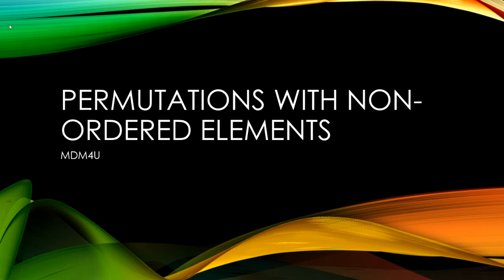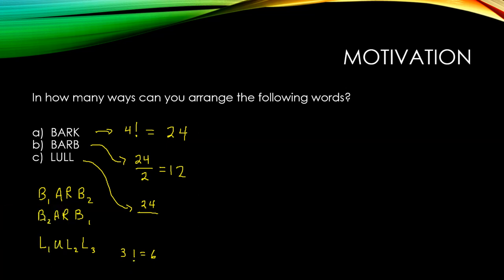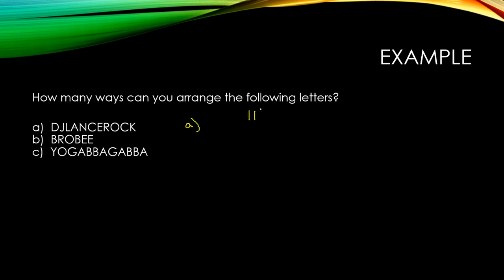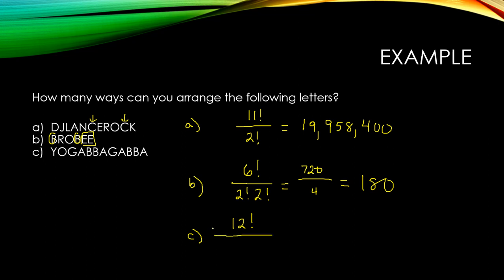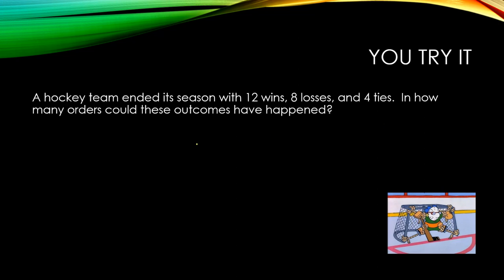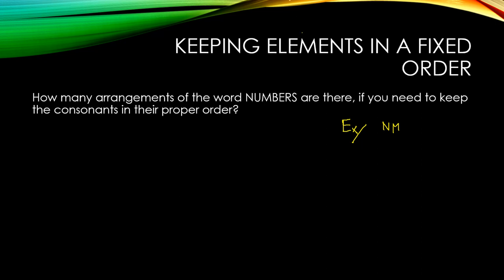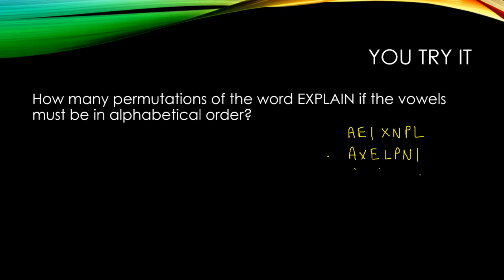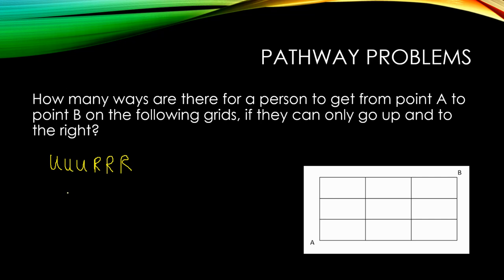Permutations with non-ordered elements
In this video lesson we learn how determine the number of permutations when some objects are identical.